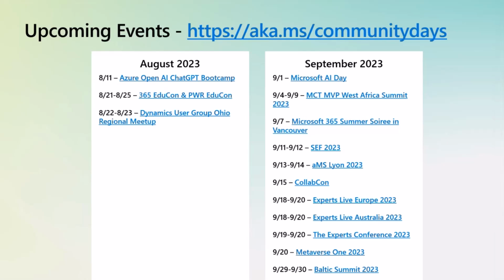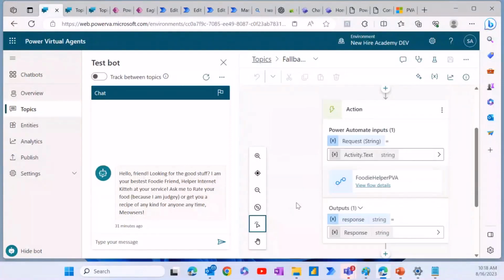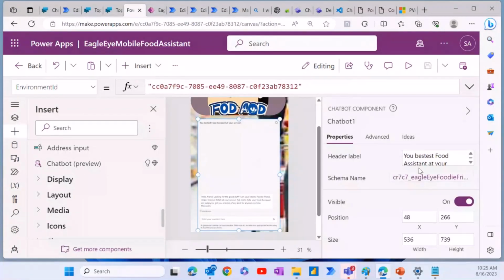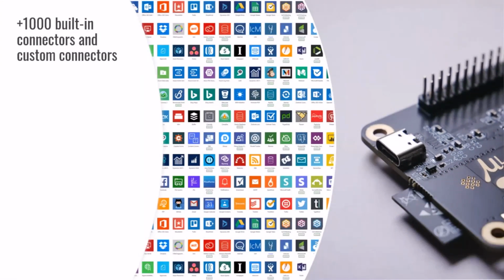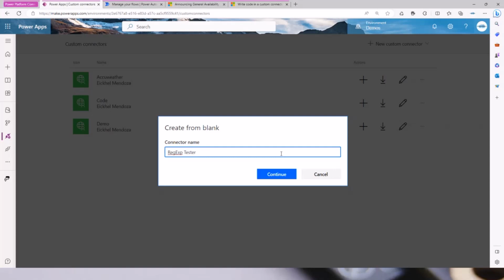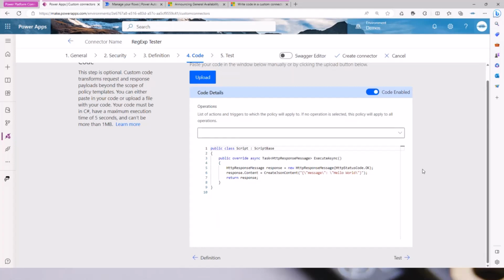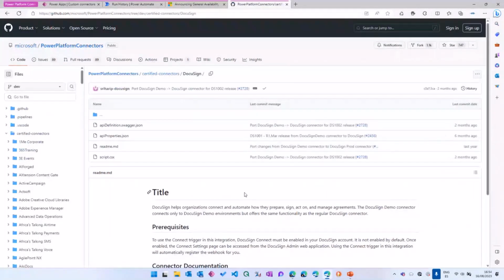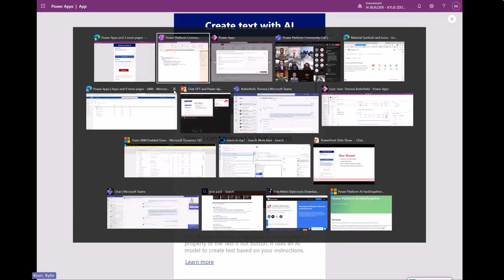Microsoft Power Platform community call – August 2023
Microsoft Power Platform community call on August 16th 2023. Recap on news and updates from Microsoft, followed by demos by the community.

✨ Call included three demos:
• Ralph Rivas (Sogeti) - AI Mixtape: Tips & Tricks with PVA all the Way!​
• Eickhel Mendoza​ (Intelequia) - Using Power Automate and AI to write code for Custom Connectors​
• Kylie Kiser​ (RSM Canada) - Chat GPT in AI Builder & Power Apps

👏 Host:
• David Warner (Microsoft) | @DavidWarnerII

📃 Agenda
00:00 Introduction
01:02 Request to present
02:05 Independent Publisher Connectors
03:12 Power Pages Hackathon
04:45 Power Platform AI Hack Together
06:23 Power Platform Samples
07:22 Sharing is Caring
08:35 Community badges
09:41 Events
11:15 Picture time with Together Mode!
12:30 Ralph Rivas (Sogeti) - AI Mixtape: Tips & Tricks with PVA all the Way!​
30:50 Eickhel Mendoza​ (Intelequia) - Using Power Automate and AI to write code for Custom Connectors​
54:22 Kylie Kiser​ (RSM Canada) - Chat GPT in AI Builder & Power Apps

• Announcing General Availability of Custom Connectors in Solutions as well as Environment Variable Secrets
• Ask Hashtag! OpenAI in the Power Platform